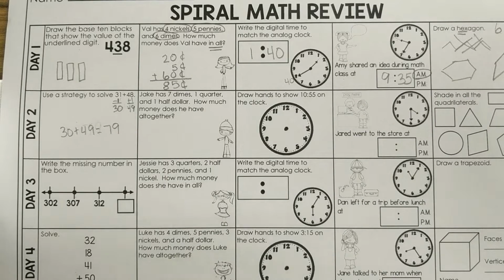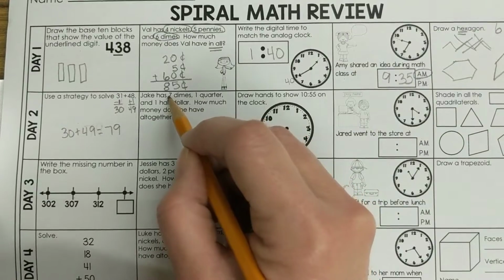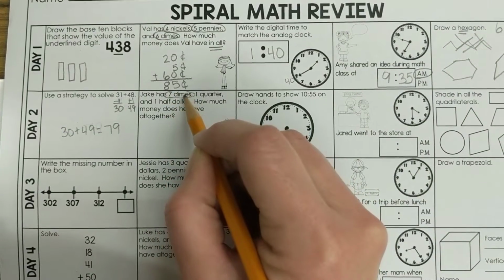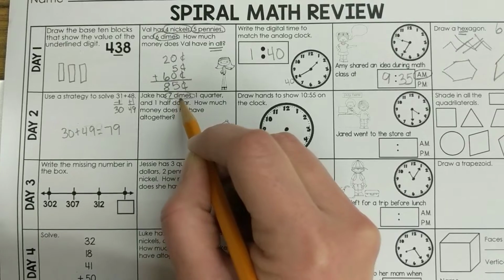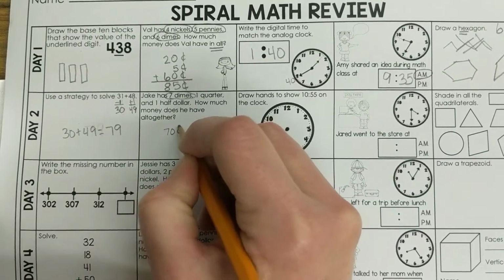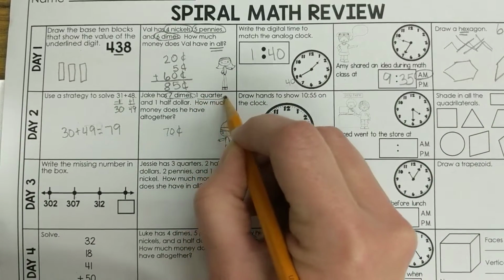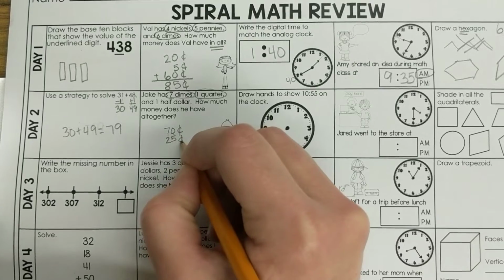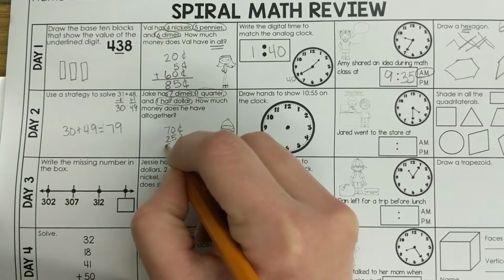Mrs. Molnar Math Spiral Review March 17